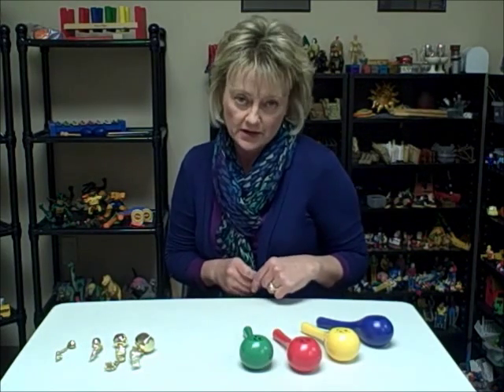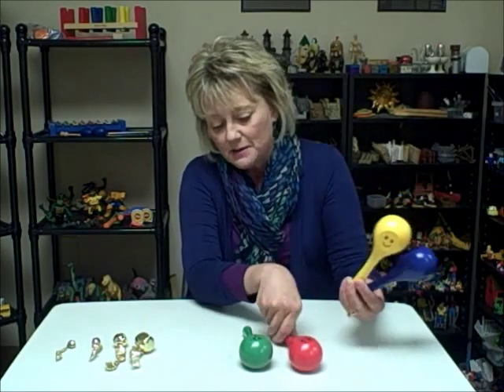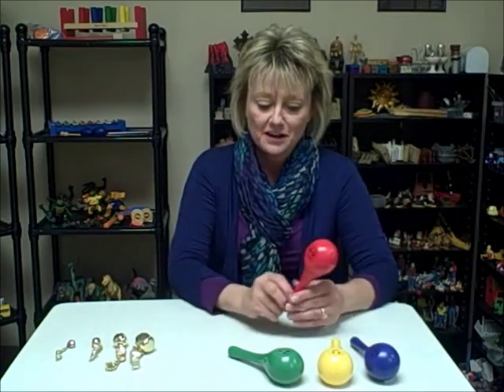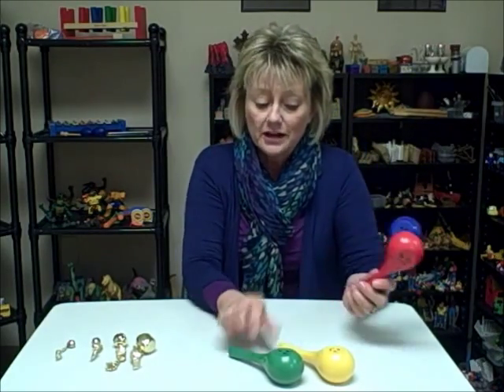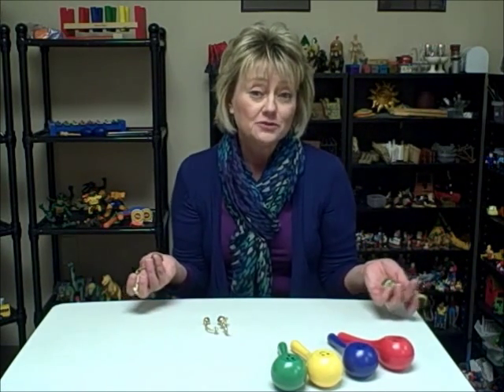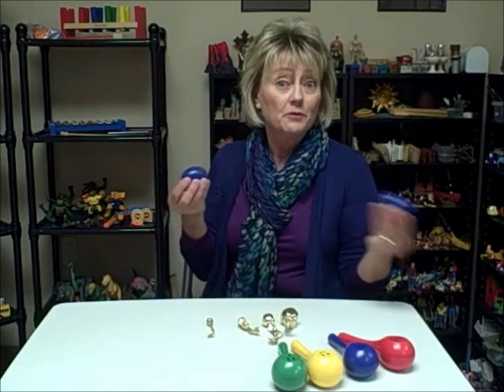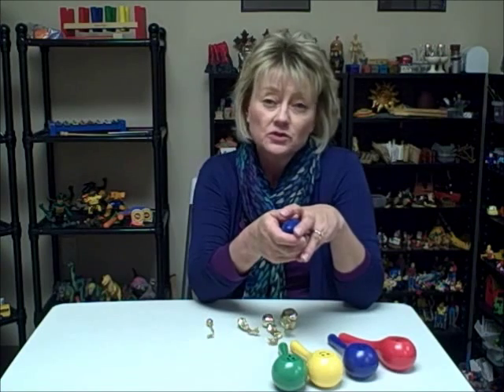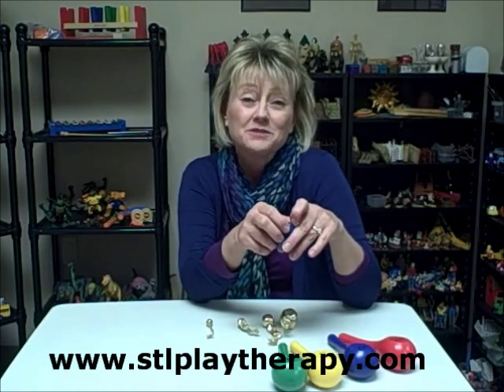What Do Feelings Sound Like?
As a play therapist I use toys and other materials to help children find ways of expressing emotions and the intensity of those emotions. You can use maracas and bells as tools to encourage children to share what their feelings sound like.